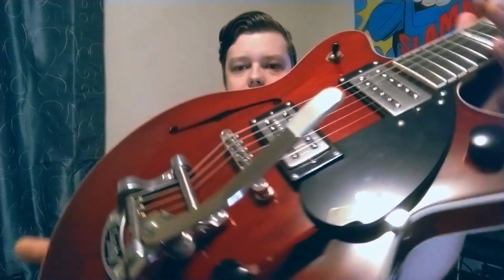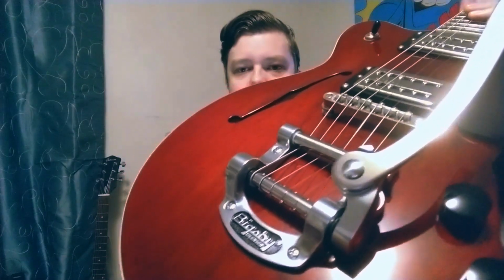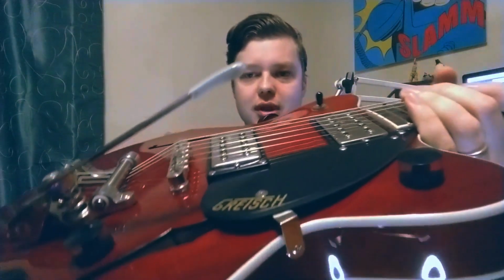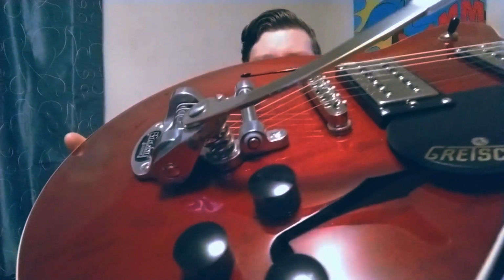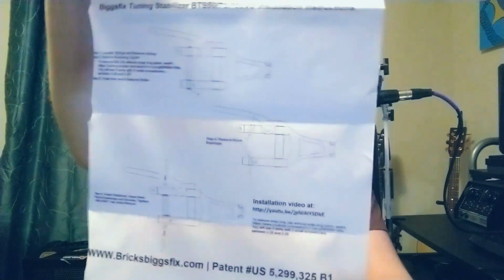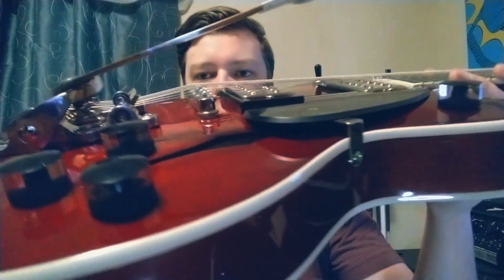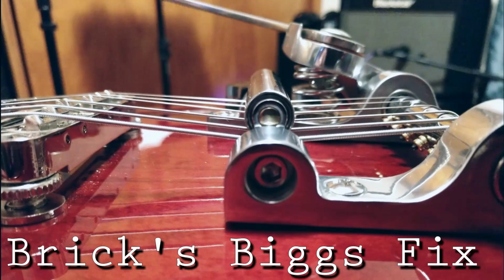Upgrading My Licensed Bigsby Guitar: Fixing Tuning Stability and Responsiveness.